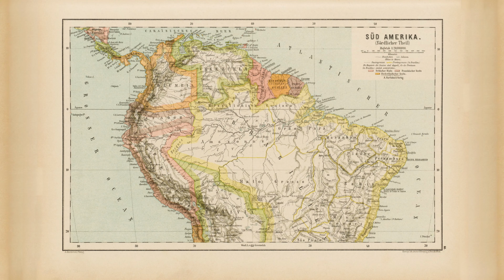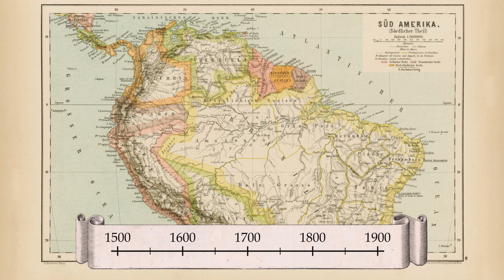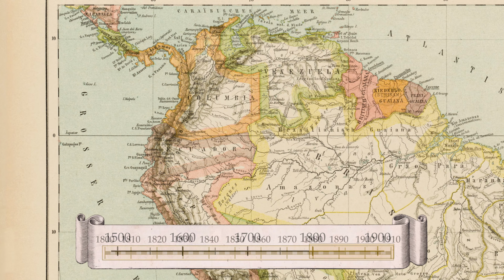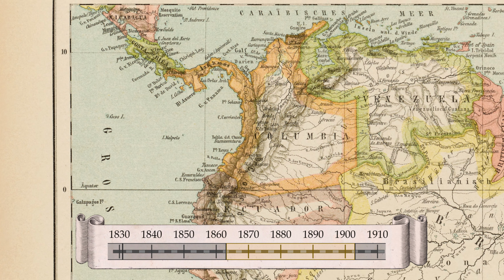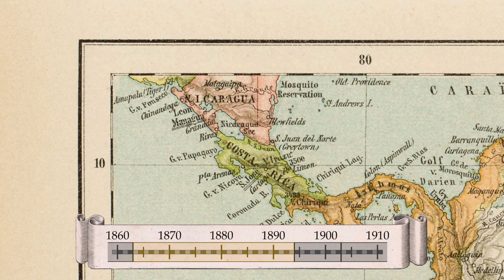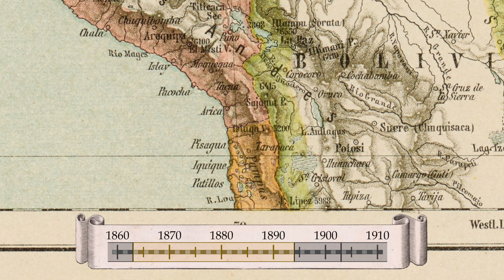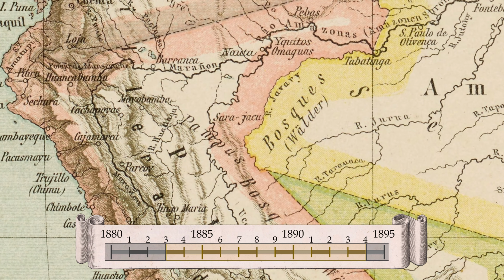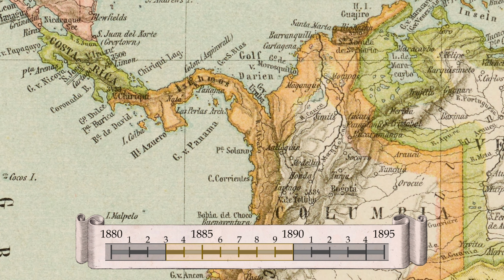I Tried to Figure Out When This Map Was Made | Date The Map - Ep. 1